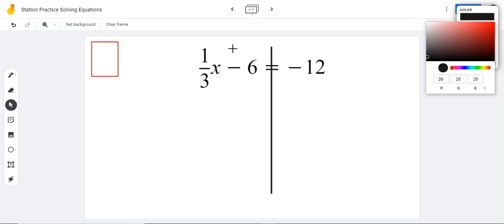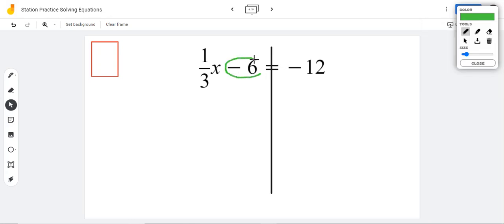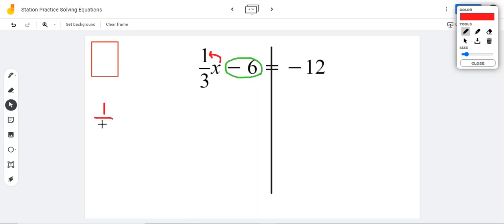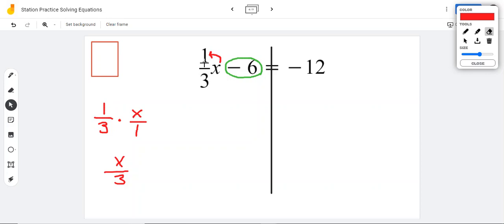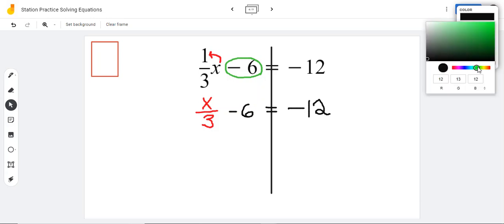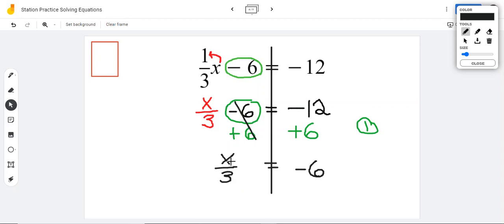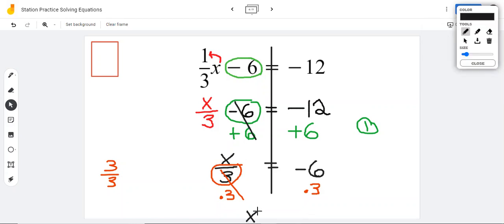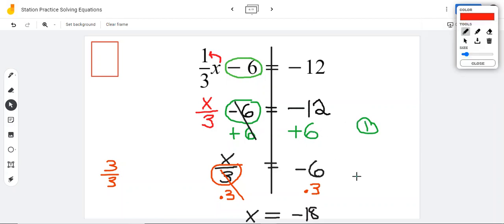(1/3)x - 6 = -12